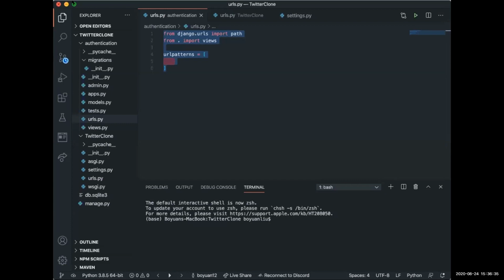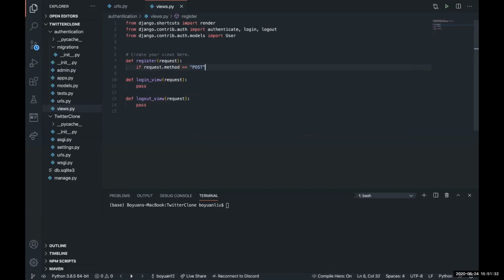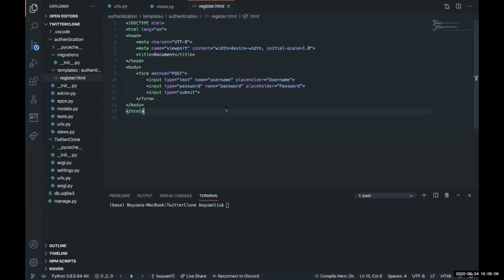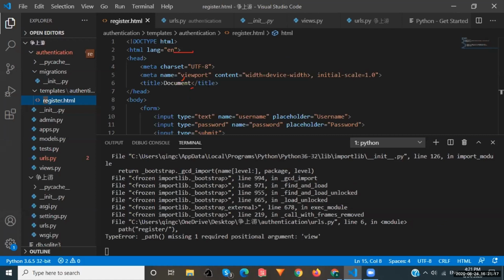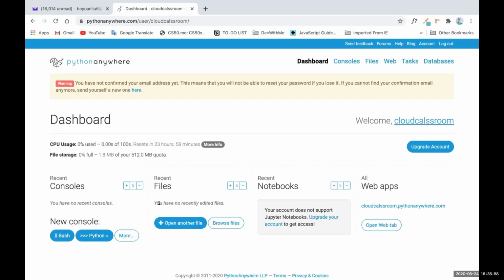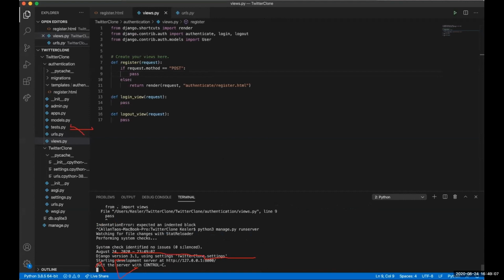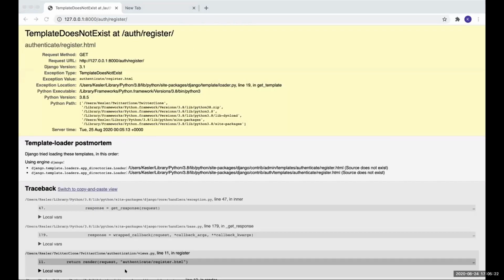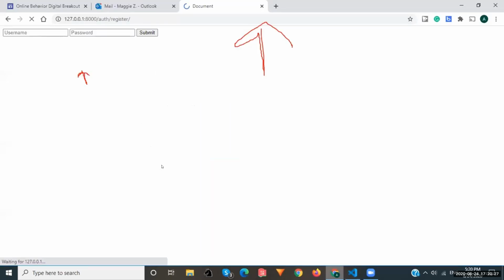Cloud Classroom 2020 Summer, Introduction to Web Development, Class 12